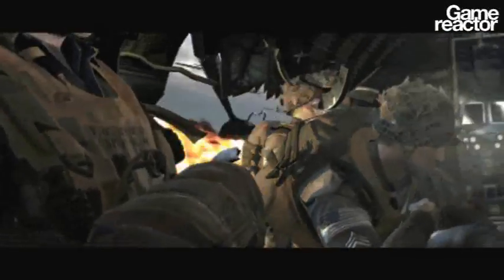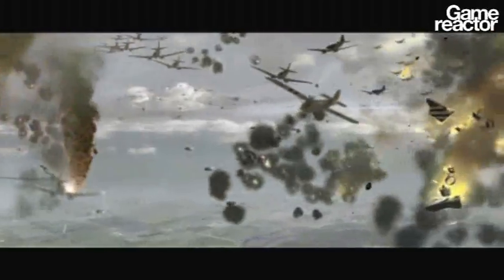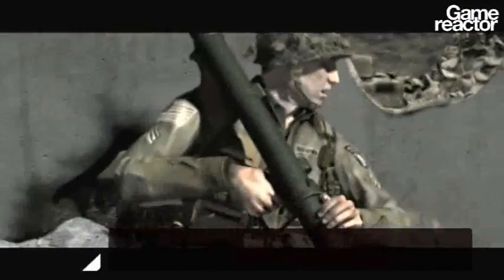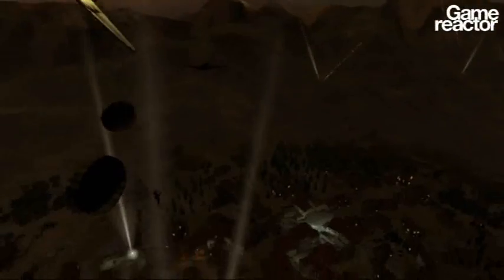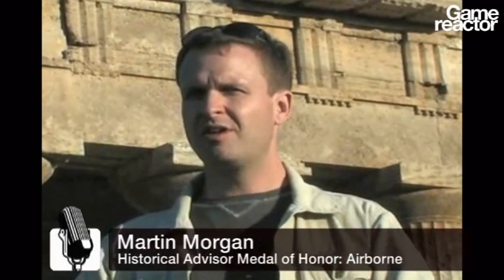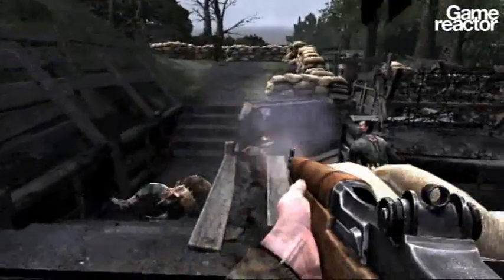Medal of Honor: Airborne interview by Gamereactor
Executive Producer Patrick Gilmore talks about the new innovative feature of open ended gameplay and starting every level by parachuting out of a plane.